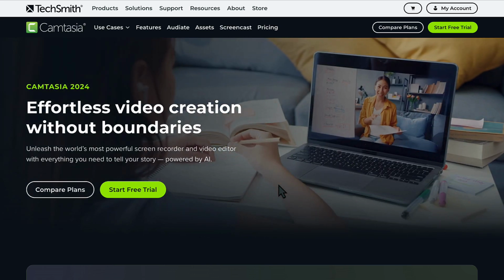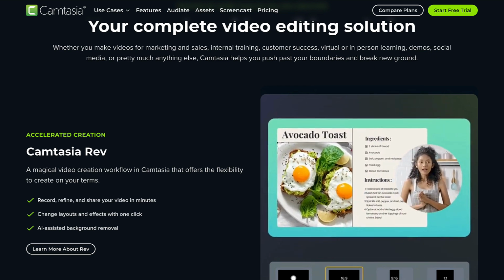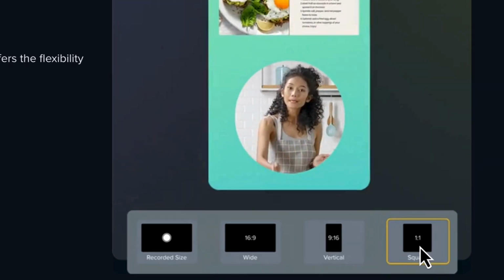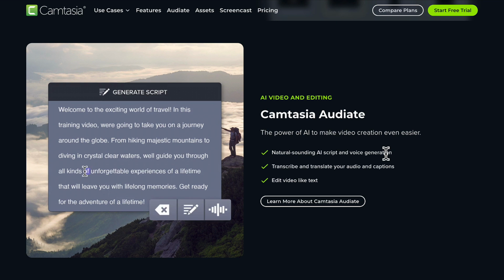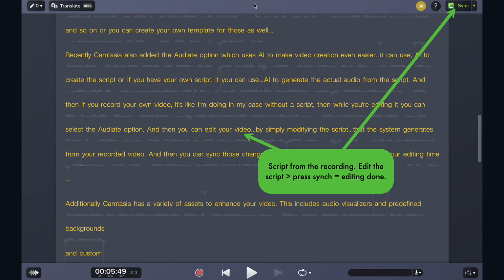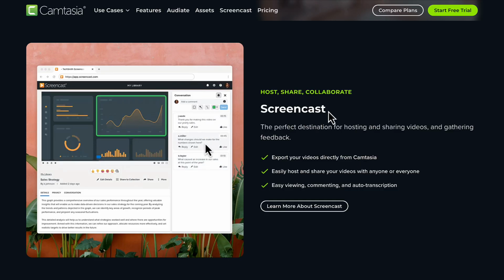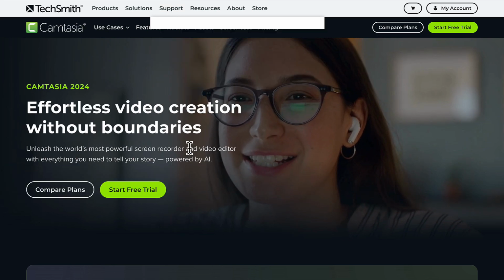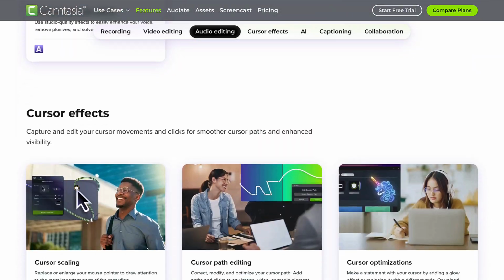Employee Training Made Easy with Camtasia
Camtasia makes video creation and training easy. Camtasia by @techsmith is comprehensive solution to create the videos and capture screen content in high quality, edit and enhance the videos through design templates, AI and assets. These videos are ideal for employee training, teaching and to start your own YouTube channel on a passion you may have.